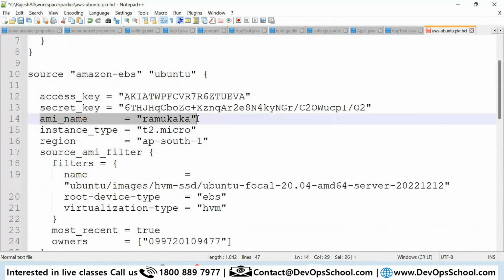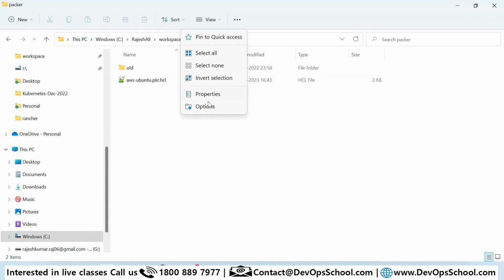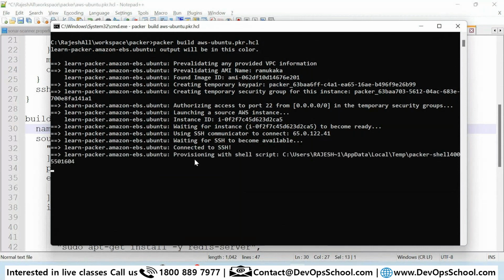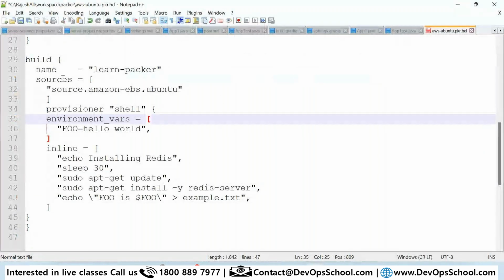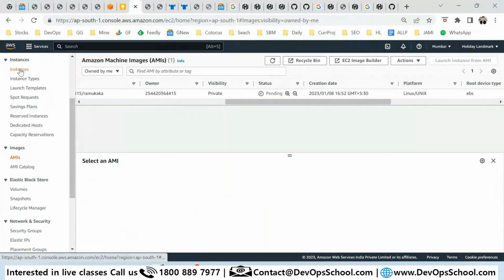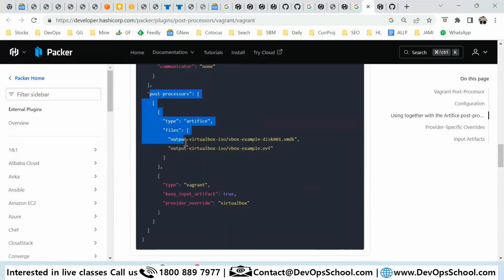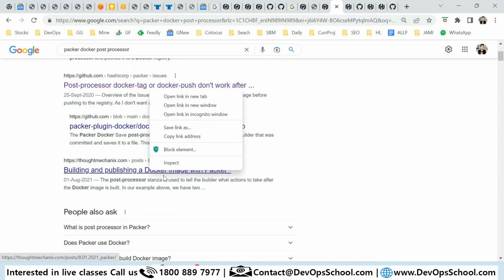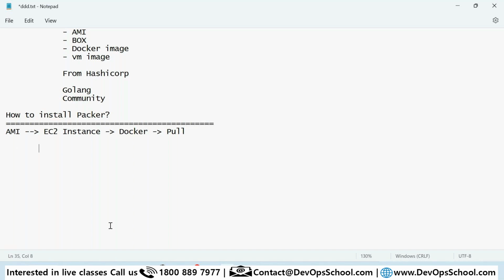Packer Fundamental Tutorial 2023 | Part - 03/03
Packer_training
Packer_full course
Packer_tutorial
Packer_programming
Packer_code
Packer_tutorial_2023

In this video tutorial, we are going to learn about "Packer"
Packer is a tool for building identical machine images for multiple platforms from a single source configuration. It is lightweight and runs on every major operating system. It is highly performant, creating machine images for multiple platforms in parallel.

After going through this tutorial, I promise you that the concept and understanding of the packer will be absolutely clear to you.

📚 Following are the topics covered in the video:
 👉 What is Packer?
 👉 Save What is Packer?
 👉 Downloading and installing
 👉 The Packer workflow and components
 👉 Save The Packer workflow and components
 👉 The Packer CLI
 👉 Save The Packer CLI
 👉 Select an AWS AMI base
 👉 Save Select an AWS AMI base
 👉Automate AWS AMI base build
 👉Save Automate AWS AMI base build
 👉Using build variables
 👉Save Using build variables
 👉Provision Hello World
 👉Save Provision Hello World
 👉Provision a basic site
 👉Save Provision a basic site

How to join Channel Membership:-

1. DevOps Certified Professionals (DCP)

2. Site Reliability Engineering Certified Professionals (SRECP)

3. DevSecOps Certified Professionals (DSOCP)

4. Master in DevOps Engineering (MDE)

5. Kubernetes Certified Administrator & Developer (KCAD)

6. GitOps Certified Professional (GOCP)

7. Master in Observability Engineering (MOE)

8. MLOps Certified

9. DataOps Certified Professional (DOCP)

10. AiOps Certified Professional (AIOCP)